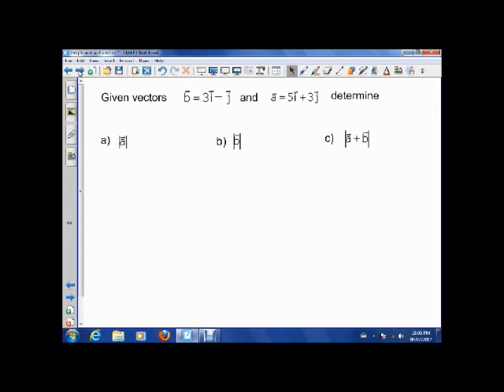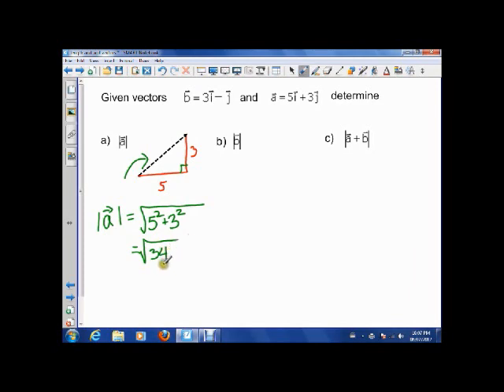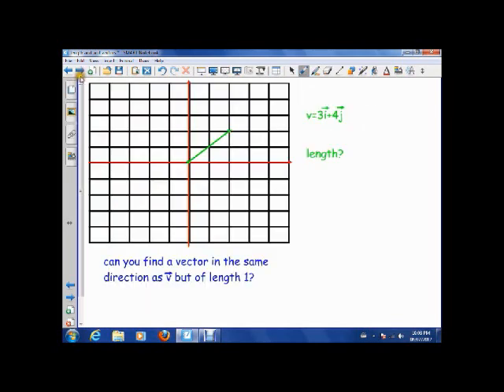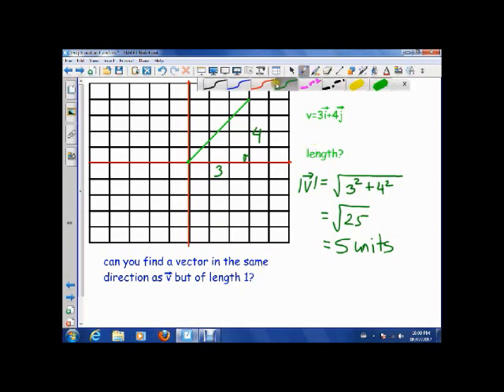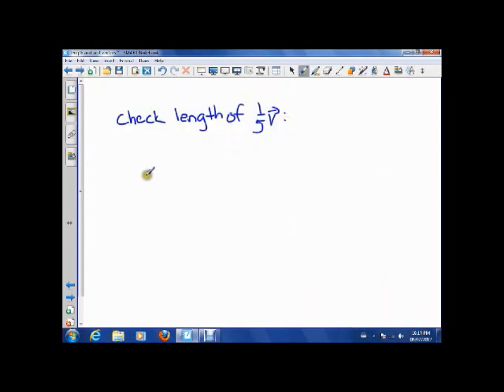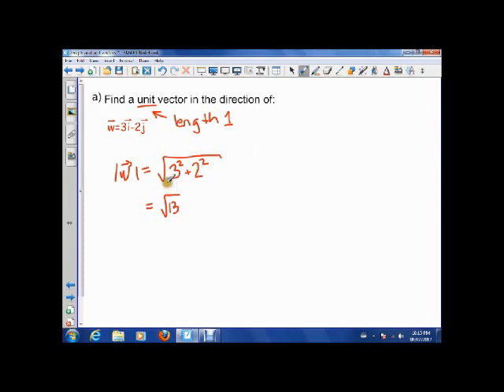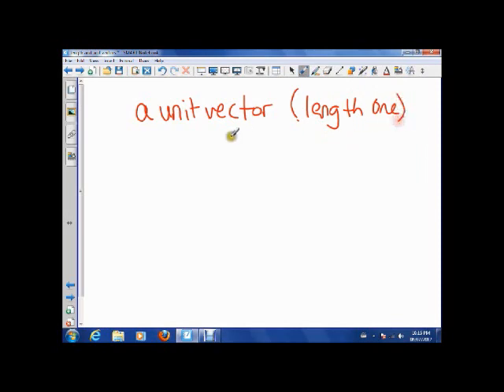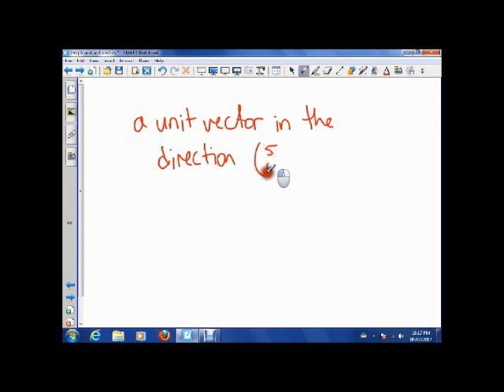Magnitude and Unit Vector.wmv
Prace the formulas for magnitude of a vector and a unit vector in a given direction.